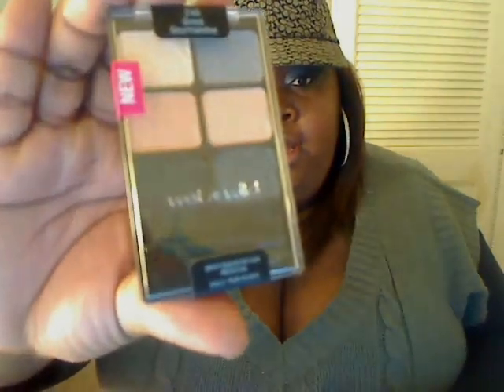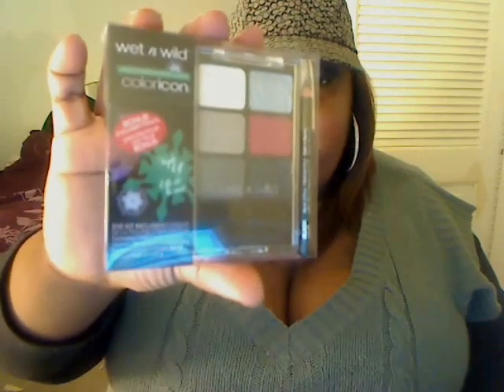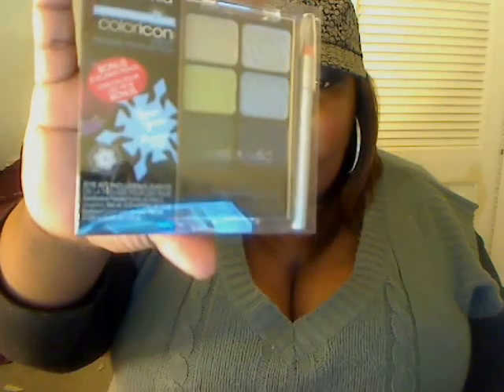Wet n Wild 2010 Holiday Palette Giveaway, Haul and More(Closed)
this is my wet and wild haul. I tried these shadows for the first time and loved them so i had to go back and get them all.  and i had to get a few for my divas

here are the questions you need to answer to get the 2 palettes
1.) whats my favorite color
2.) how old am I?
3.) what's one of my favorite clothing stores
4.) name one of the women that help me pick my contest winners
after you do that, go and vote on a my next video you want to see or create a suggestion.